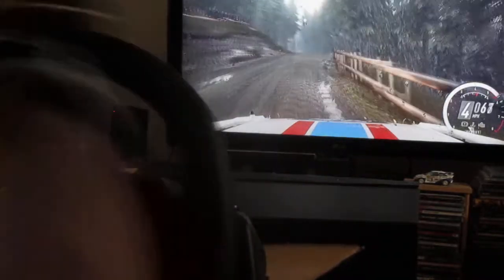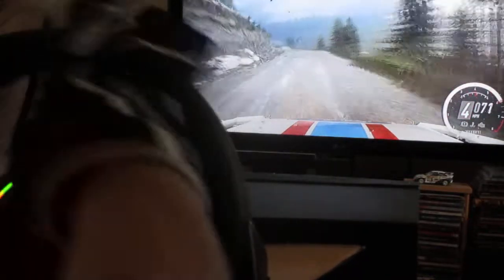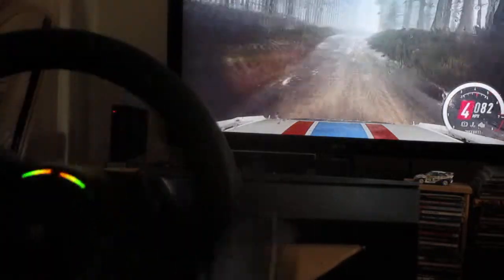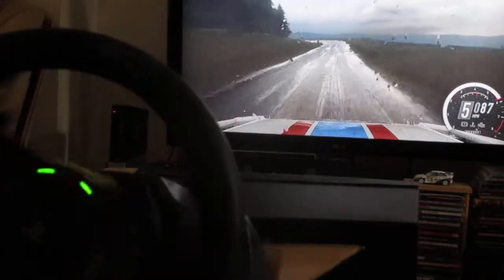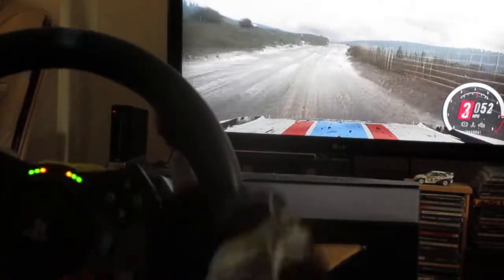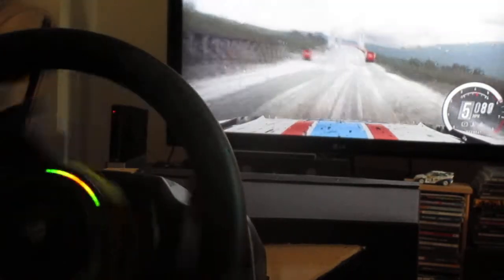Ford Focus'01 WRC, Sweet Lamb, Wales, Onboard